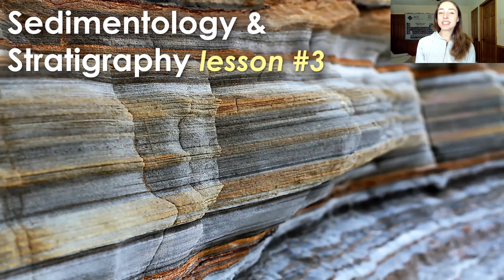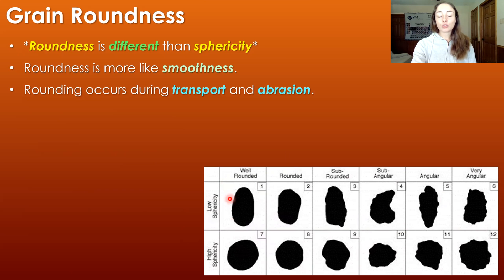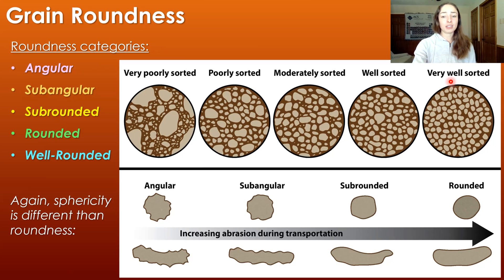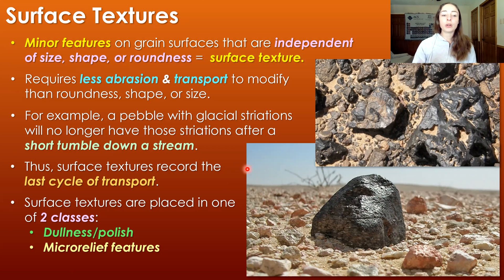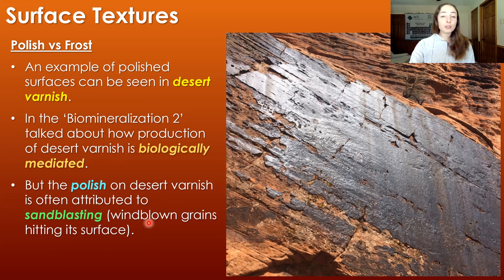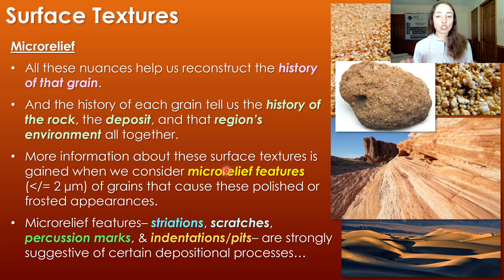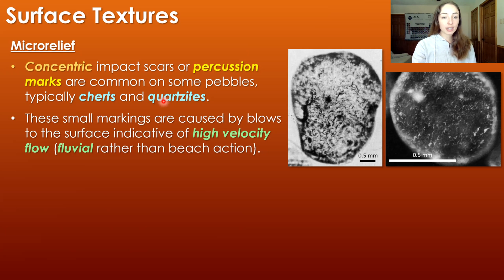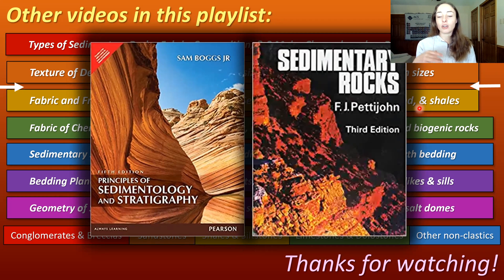Grain Shape in Detrital Sedimentary Rocks: Angularity, & Surface Textures / Sed Strat #3 | GEO GIRL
Sphericity and roundness/angularity of grains is not the most exciting thing but can tell us so much about that grain's history and therefore, the rock's history. In this video, I go over how sphericity affects the settling, transport, and sorting of grains, the difference between sphericity and roundness of grains, the classification of grains by roundness (very angular, angular, sub-angular, sub-rounded, rounded, and well rounded), surface textures that are independent of size, shape, and roundness of grains (polish, frosting, and microrelief features like striations, scratches, slickensides, percussion marks, indentations/pits, and etching).

References: Sedimentary Rocks by Pettijohn
Sedimentology and Stratigraphy by Boggs

0:00 video outline
0:49 grain sphericity
2:15 grain roundness
4:29 grain roundness classification
6:37 grain surface textures
8:05 surface polish vs frost
12:14 microrelief features
16:37 related videos!